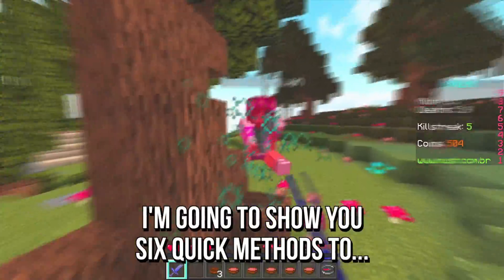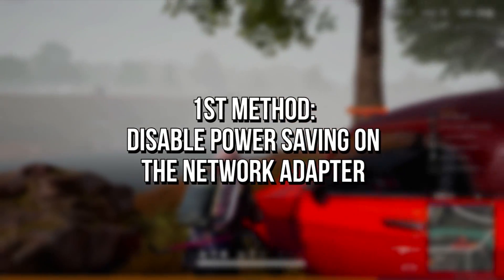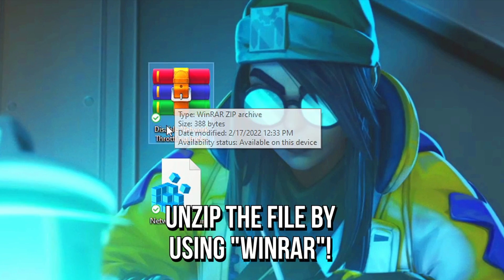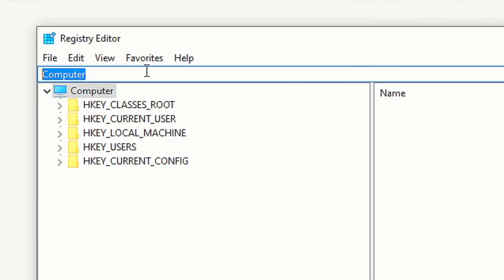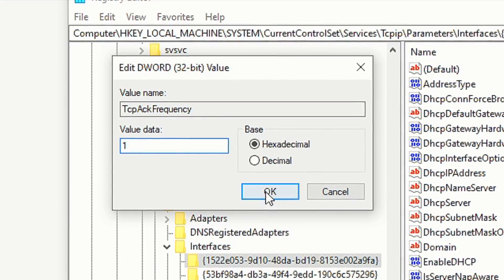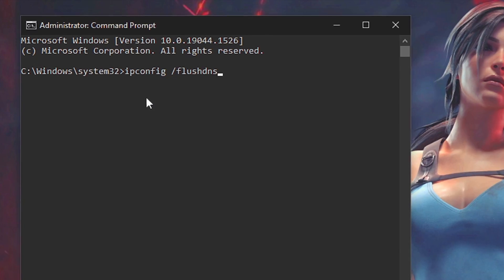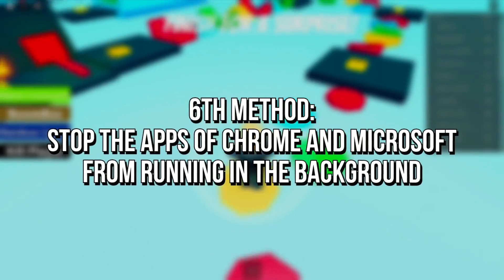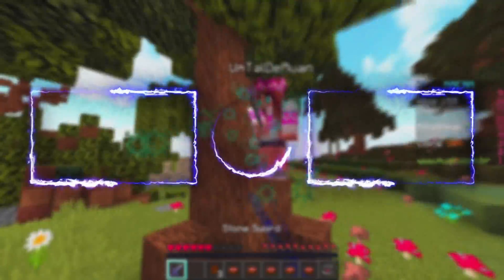🔧 6 TIPS FOR LOWERING PING AND FIXING LAG / PACKET LOSS FOR GAMING 🔥✔️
Learn six methods to speed up your internet connection, lower ping and fix lag and packet loss for gaming.

In the first method, you’re going to disable the power saving on your network adapter.
In the second method, you’re going to disable the network throttling index on your Windows.
In the third method, you’re going to disable the Nagle’s Algorithm on your Windows.
In the fourth method, you’re going to modify the DNS server and clear the DNS cache on your Windows.
In the fifth method, you’re going to modify and reduce the latency of the route your internet connection takes to the servers of your games by using “NoPing”.
And in the sixth method, you’re going to stop the apps of Google Chrome and Microsoft Store from running in the background of system.

⚙️ Video Recording: OBS Studio
⚙️ Audio Editing and Recording: Audacity
⚙️ Video Editing: Adobe Premiere Pro and Adobe After Effects

🕑 Chapters of this video:
0:00 - Best Settings to Lower Ping and Fix Lag in Any Game
0:09 - Creating a Restore Point on Windows
0:50 - 1st Method: Disable Power Saving on the Network Adapter
1:33 - 2nd Method: Disable the Network Throttling Index on Windows
1:56 - 3rd Method: Disable Nagle's Algorithm on Windows
3:33 - 4th Method: Modify the DNS Server and Clear DNS Cache
4:17 - 5th Method: Modify the Route to the Game Server to Reduce Latency
5:30 - 6th Method: Stop the Apps of Chrome/Microsoft from Running in Background
6:00 - Learn How to Optimize Other Games